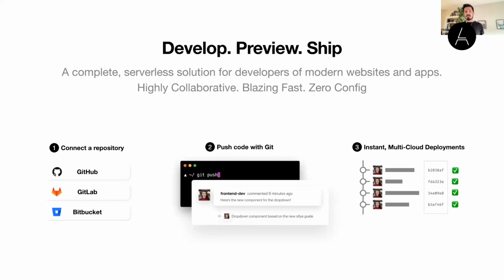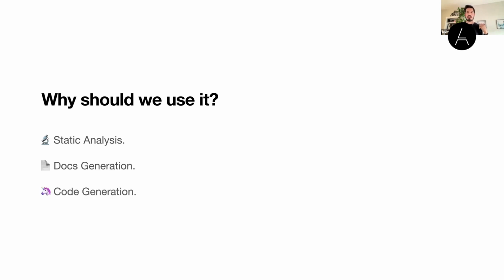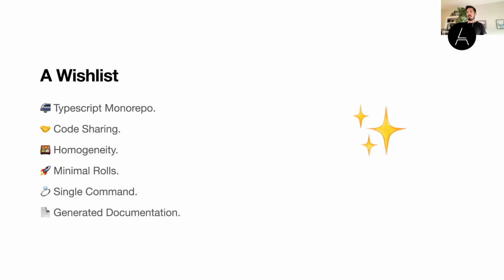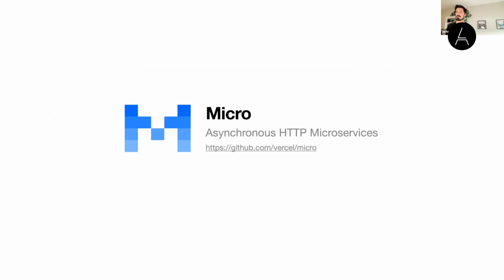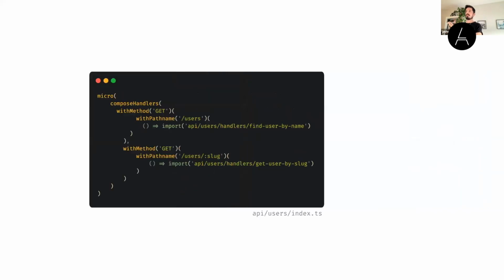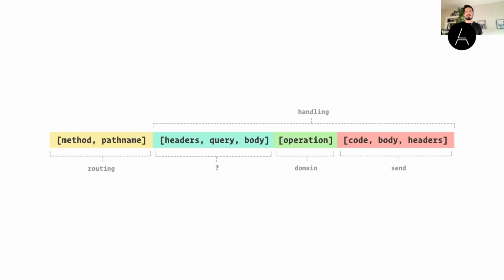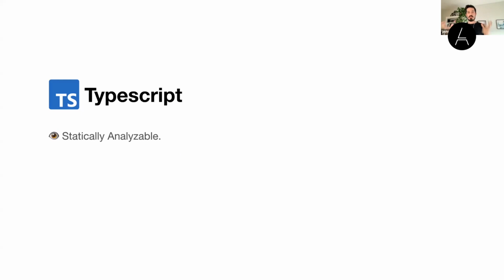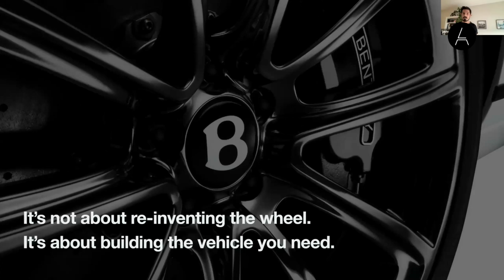The web is built on top of RESTful APIs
The way we build Apps usually involves consuming a RESTful API that we communicate with over HTTP. We design contracts for those APIs to define the way they work and, to have a formal spec for them, the Swagger IDL was proposed back in 2011 to become the OpenAPI Spec in 2016.

At Vercel we love NodeJS and we built almost every service in our system on top of it. We felt the need of having a spec for our API but of course, we never wanted to write it manually. There is almost no support to auto-generate an OpenAPI Spec in the NodeJS ecosystem but since the wide adoption of static typing, it became possible to write a generator for this purpose.

In this talk, we will explore how Vercel API internals evolved since 2017, from a set of minimalistic multi repository services to a monorepo sitting on a tailored framework. We will see how we built a static analyser tool out of it that allowed us to infer a Spec from the implementation of our APIs and how we integrated it using Vercel in our workflow to get alerted on API changes.

AgentConf is a conference with the focus on frontend topics. It normally takes place in Dornbirn / Austria with two additional days skiing in Lech.This year it was a digital Conference.